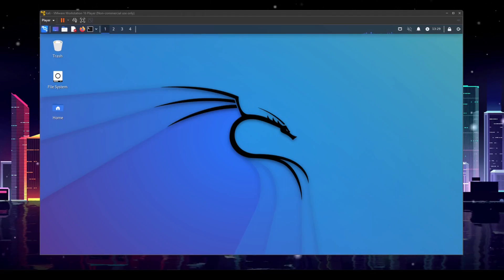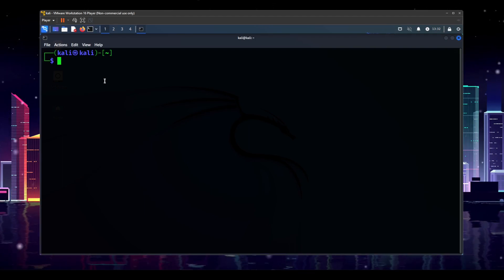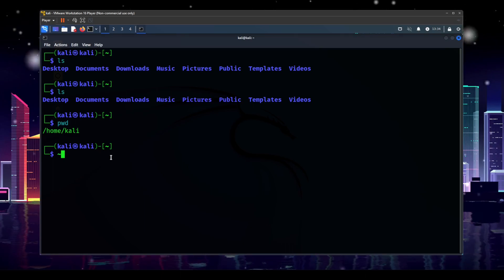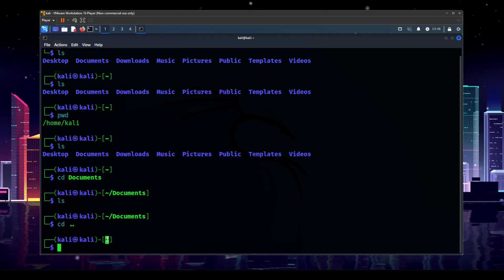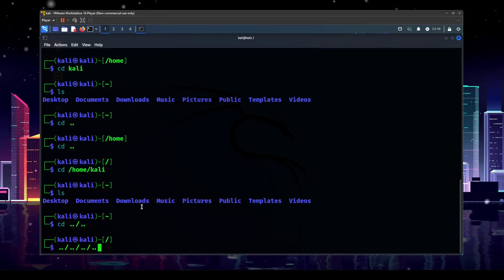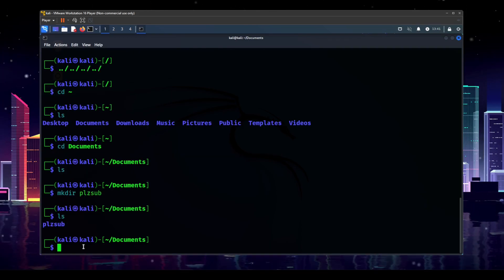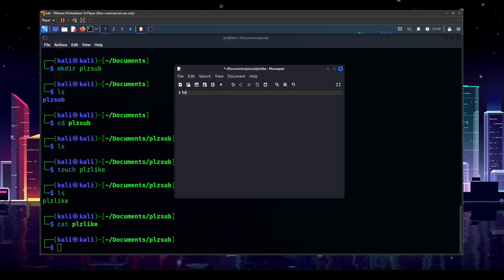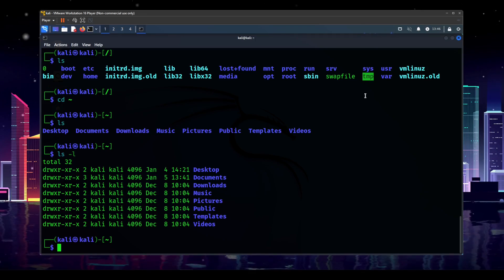Linux Command Line Basics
Learn the basics of the Linux command line with this beginner's guide. In this video, we cover the essential commands and tools you need to get started using the command line on a Linux system. Whether you're new to Linux or just new to the command line, this tutorial will give you the skills you need to navigate and operate your system from the terminal.

Chapters
0:00 Why use the command line?
1:20 Customizing the Linux terminal
2:30 Using ls in the command line
3:30 Printing current directory with pwd
4:35 Navigating the filesystem with cd
8:30 Command line navigation tips and tricks
11:15 Creating directories in Linux with mkdir
12:30 Create files in Linux with touch
13:15 Using cat to read files
15:30 Final thoughts